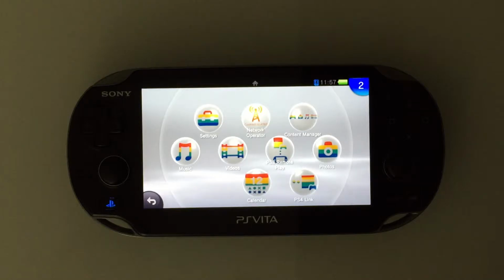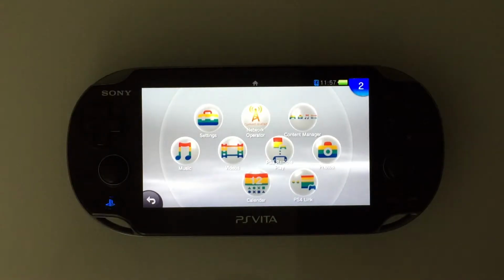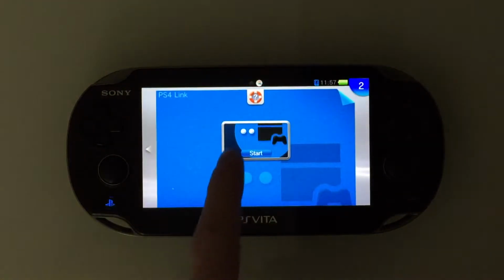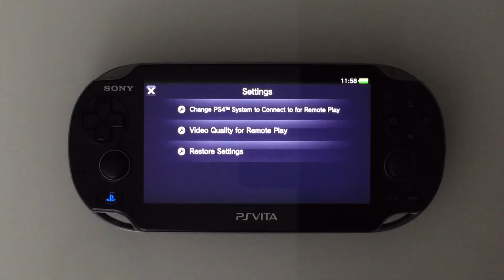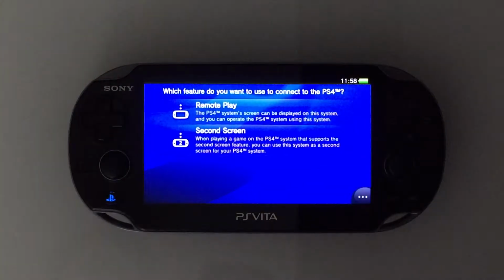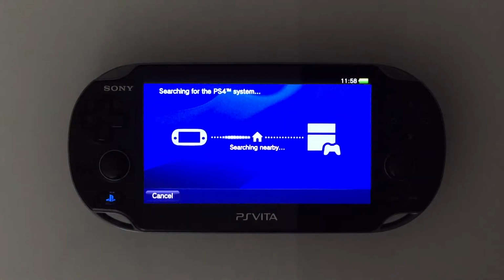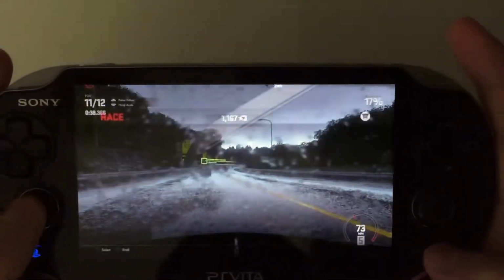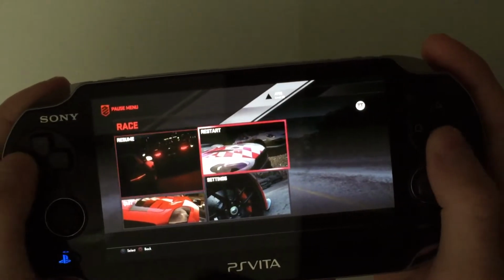PS4 / Vita 60 FPS Remote Play with 30FPS Game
Testing the new high 60FPS Remote Play mode with DRIVECLUB, which runs natively at 30 frames per second, to see if it improves latency.